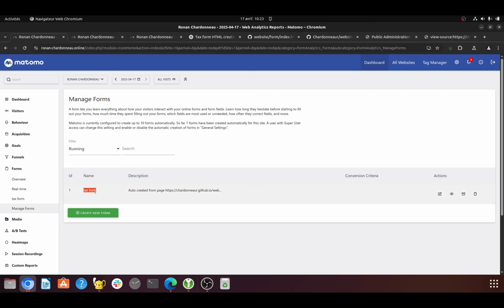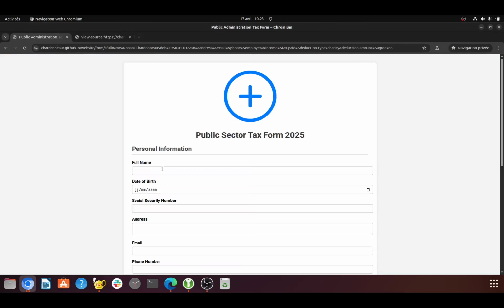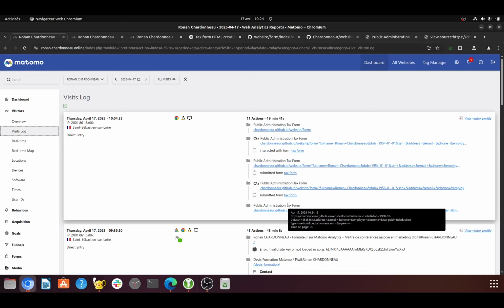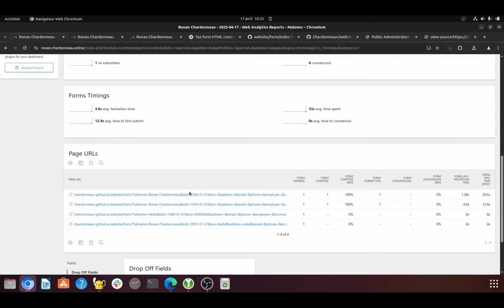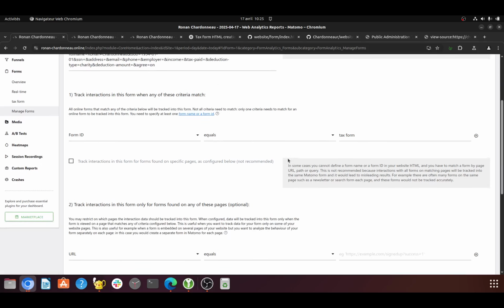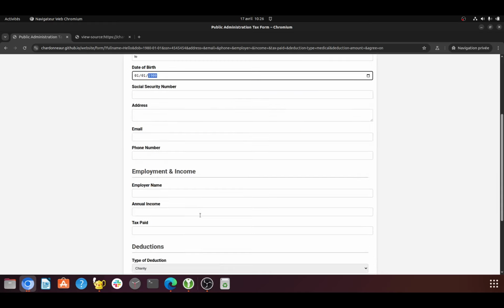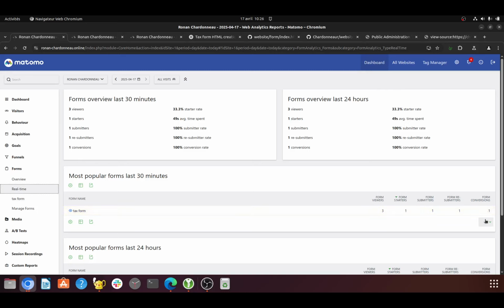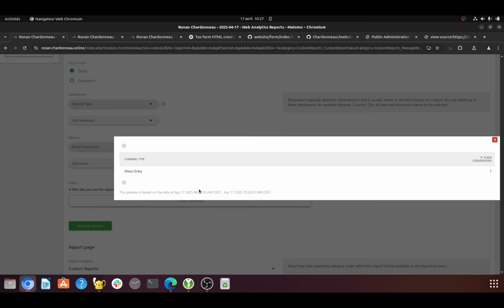Unlock Hidden Insights: Master Matomo’s Form Tracking Feature!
Want to know exactly how users interact with your website forms? 🤔
In this video, discover the true power of Matomo’s Form Tracking feature — a privacy-friendly and flexible way to track every interaction, abandonment, and submission on your forms.

Whether you're working with simple contact forms or complex multi-step processes, Matomo gives you the clarity you need to improve conversion rates and understand user behavior — all while staying in full control of your data.

🔍 What you’ll learn:

How to enable and configure Form Tracking in Matomo

Real-world use cases and reports

How to interpret form field data and drop-off points

Tips for optimizing forms for better user experience